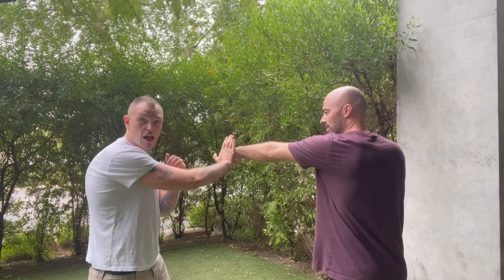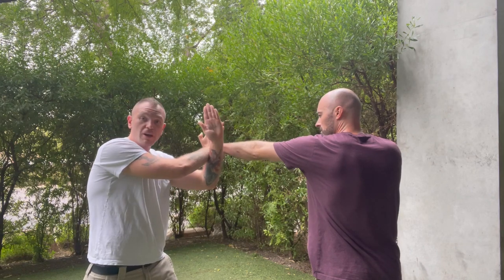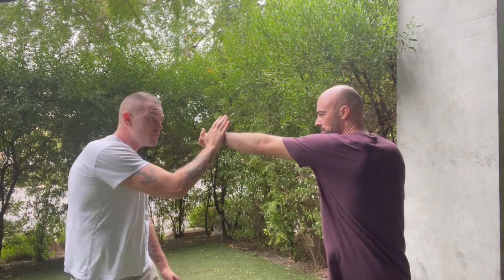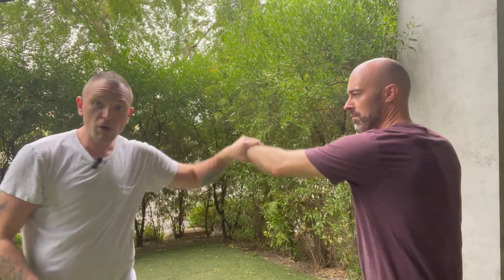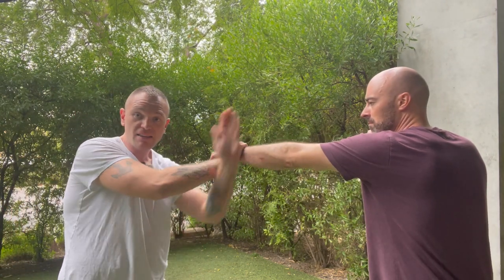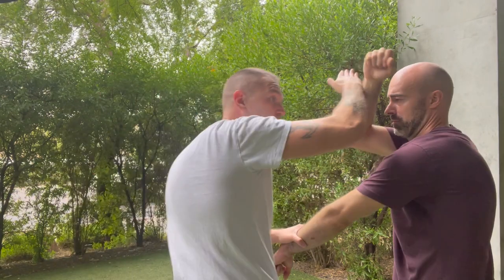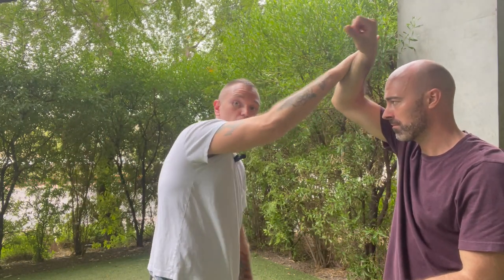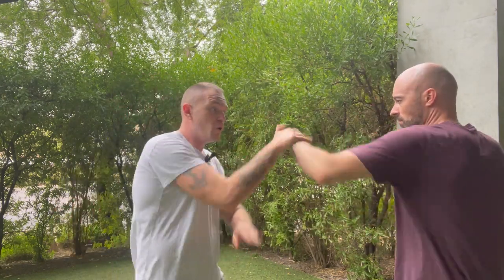Bruce Lee's Famous Flower Block Drill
This is just a 2 way drill to get your reflexes faster. it's not intended to be an end all combative solution so chill back and enjoy our concepts 🤙

If you would like to learn more Jeet Kune Do for the streets head over and check out our direct download JKD Essentials Package. Look forward to hearing any questions or comments. Thanks Mother Flowers